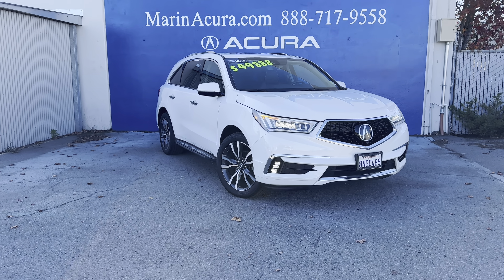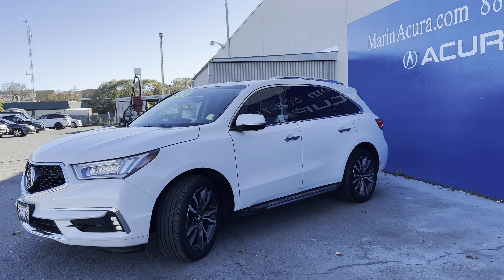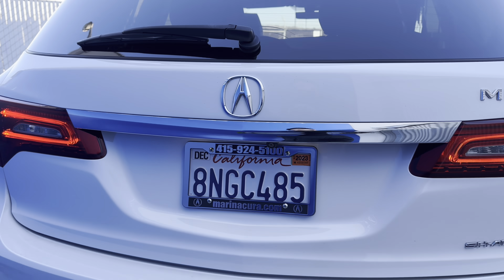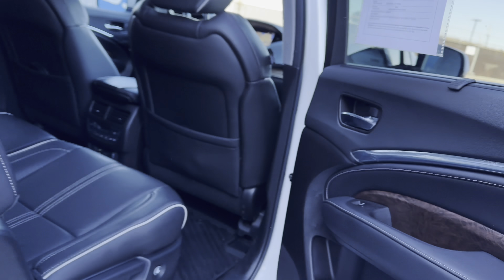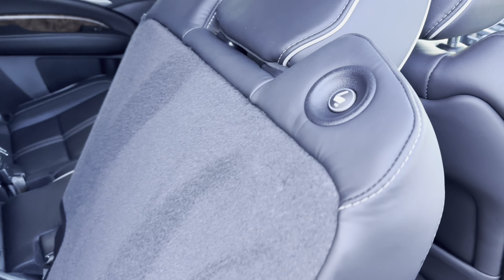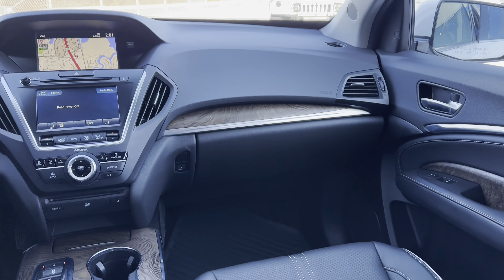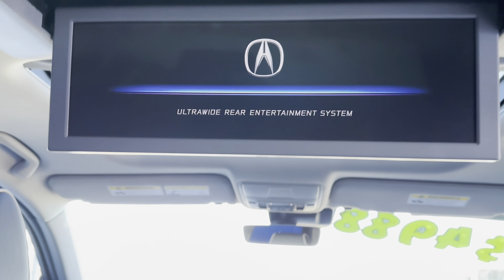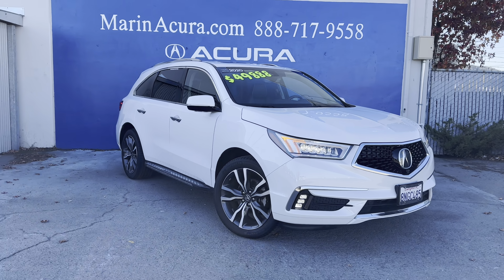DM 2020 Acura MDX SH-AWD 7-Passenger w/Advance/Entertainment stk# 230051A